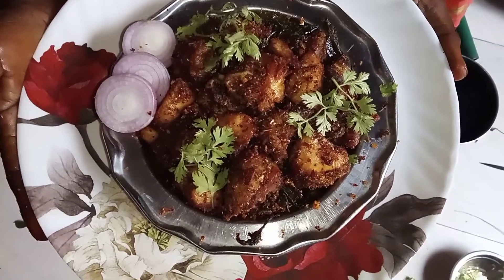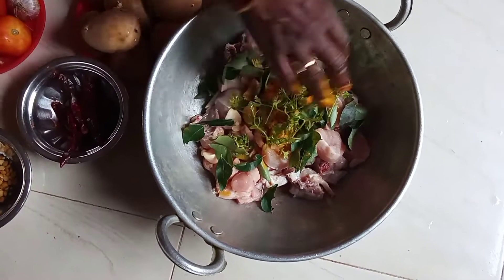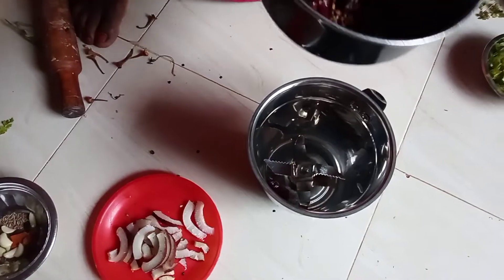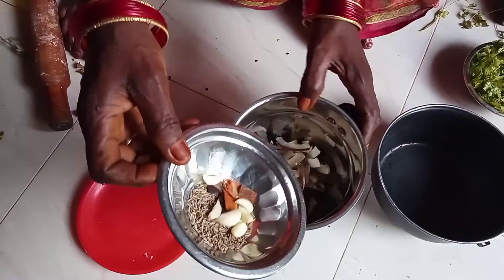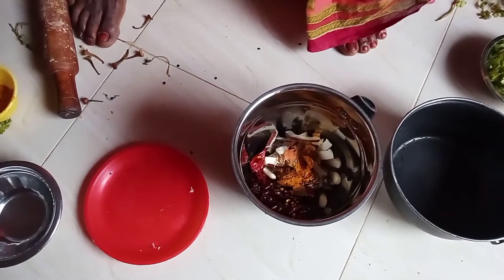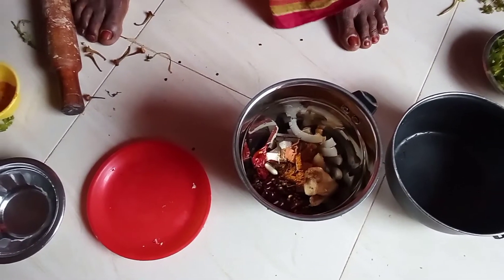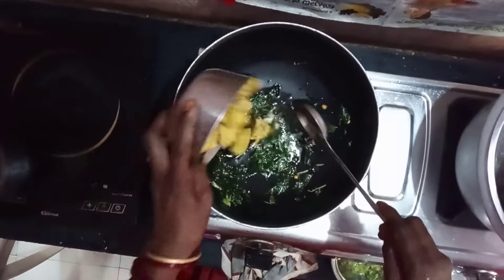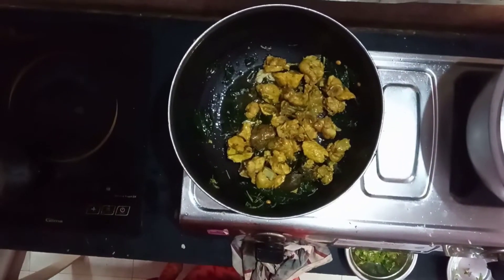Chiken fry | చికెన్ ఫ్రై | Simple&Tasty Chicken Fry..!|||| Chicken Fry Recipe,making of chickenfry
Chiken fry | చికెన్ ఫ్రై | Simple&Tasty Chicken Fry..! Chicken Fry Recipe,